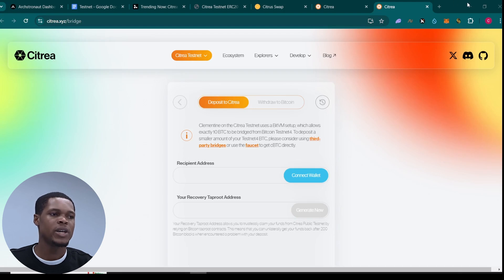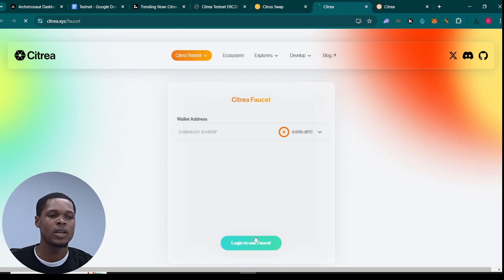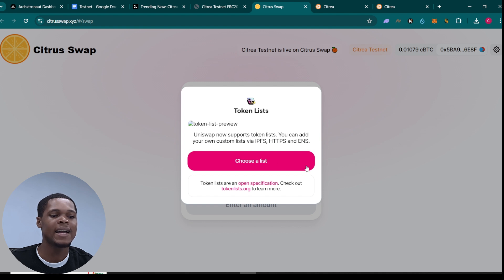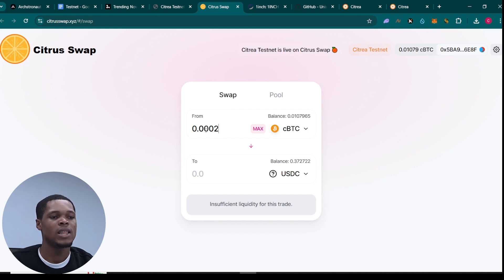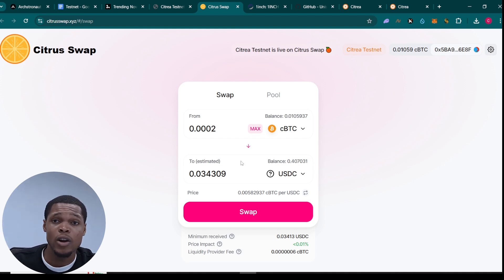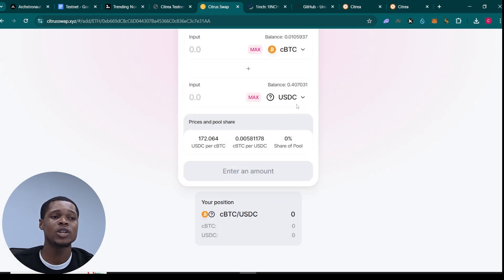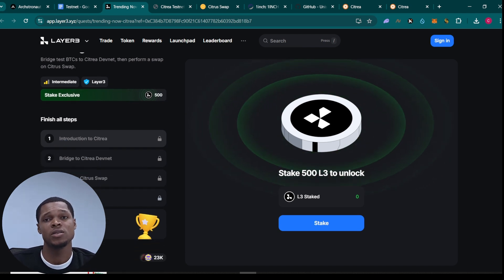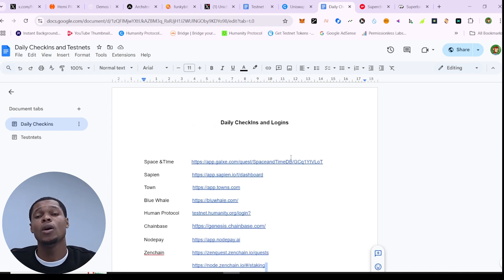Citeria Testnet Airdrop Guide - Free $1,000 Citeria Airdrop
With $16.7M in total raised by Citerea and heir testnet live and minimal competition, the stage is set for big moves.
They are the sole rollup enabling Bitcoin blockspace for developers to create decentralized applications, offering the most trust-minimized way to use BTC.

Here are some $0 interactions you can make to be eligible for the potential airdrop.